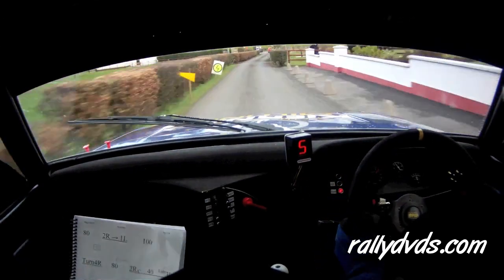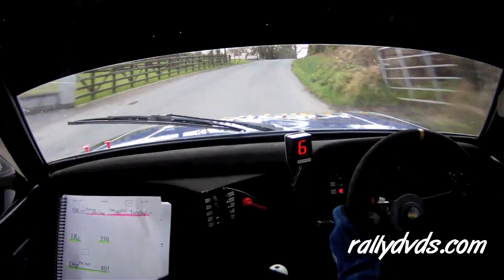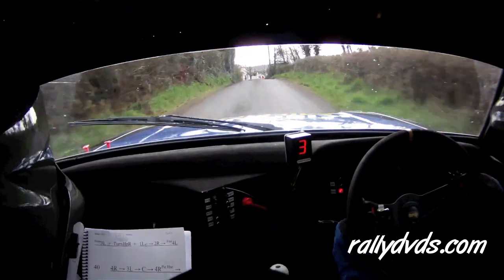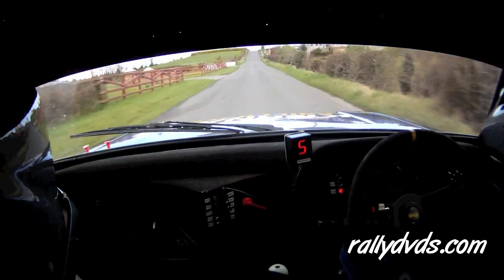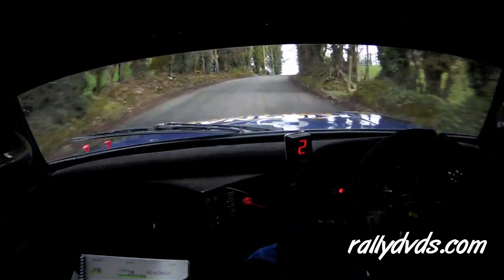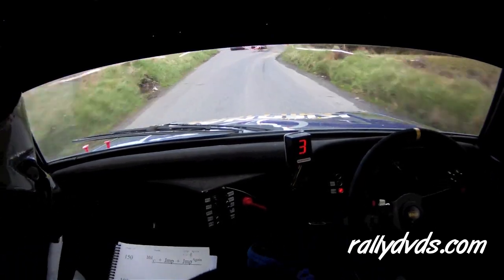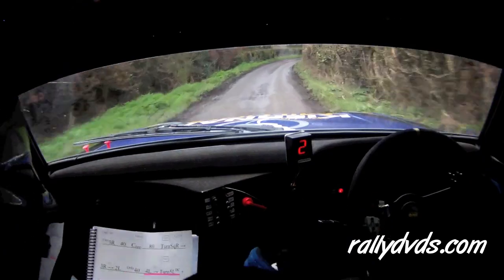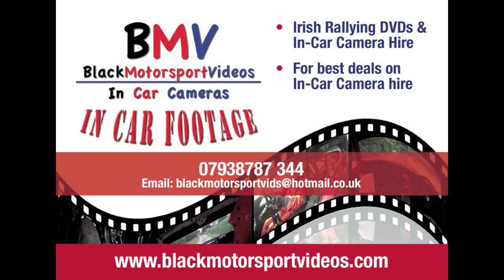Gary Kiernan & Niall Tierney - Monaghan Stages Rally 2013 - Stage 7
Upload requested by: Gary Kiernan